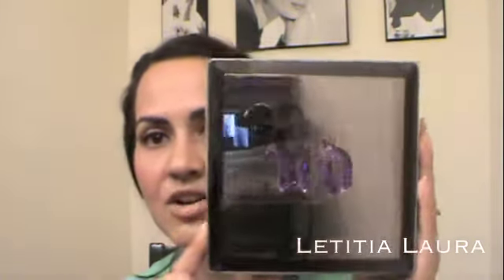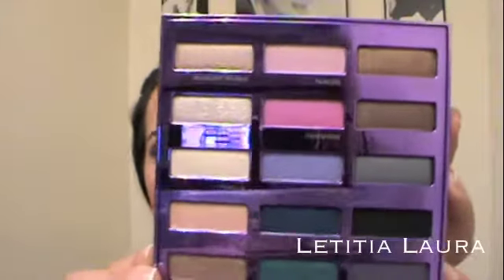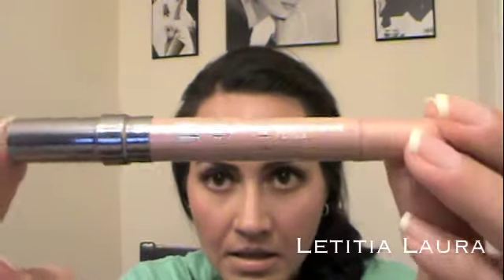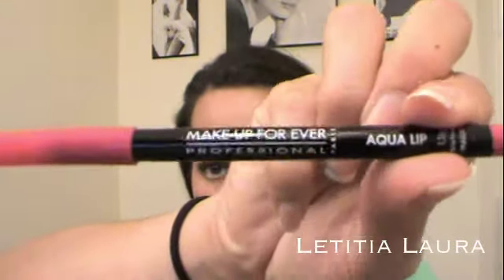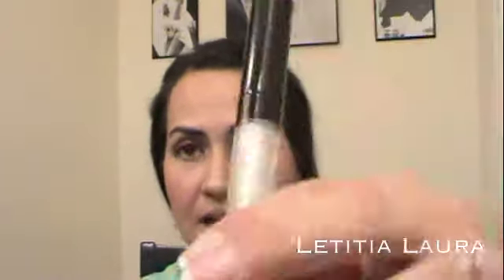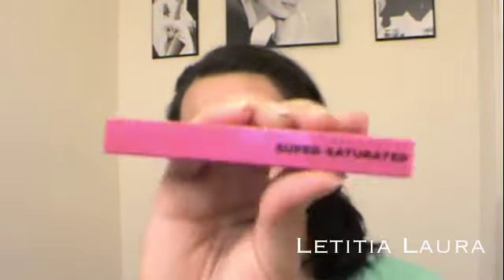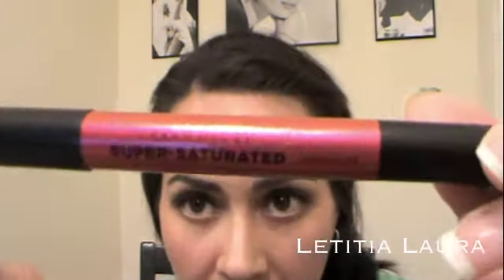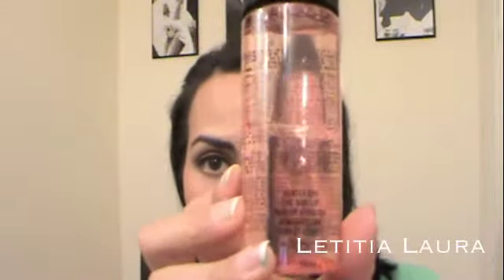SEPHORA & MAC HAUL